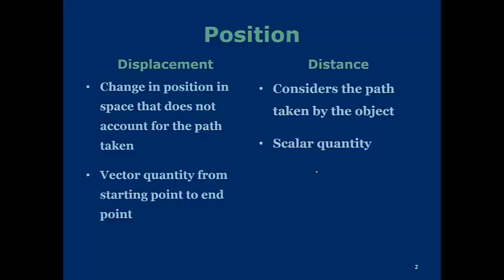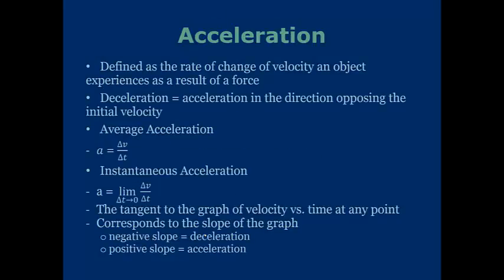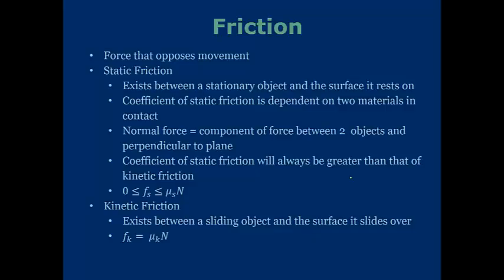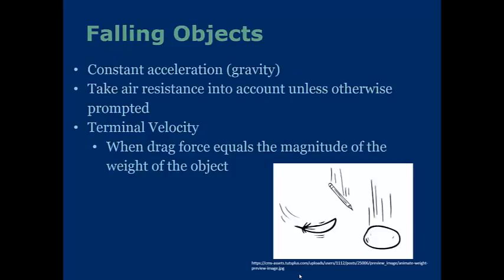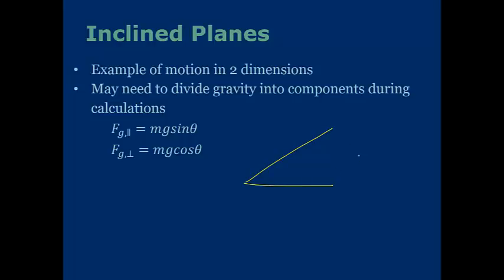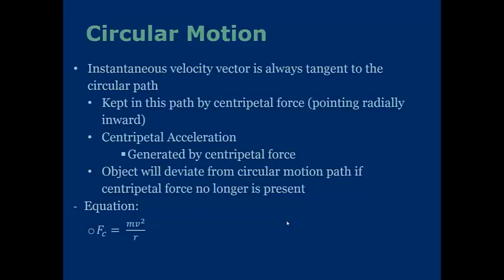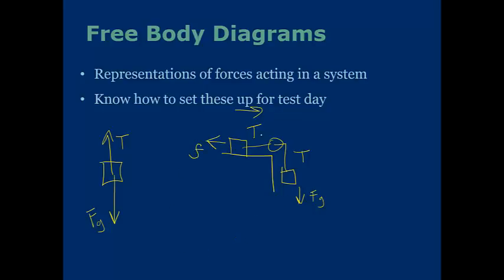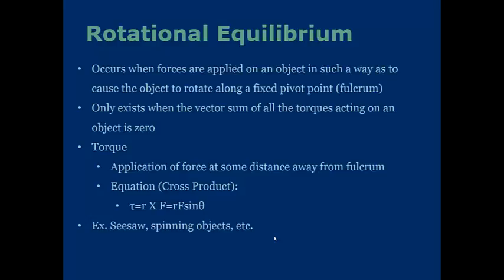Physics Lecture 2